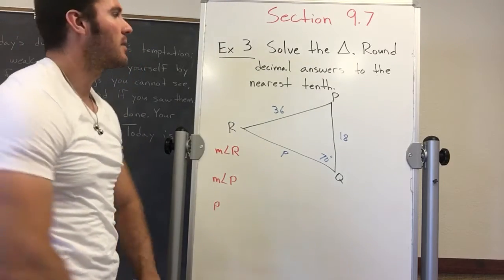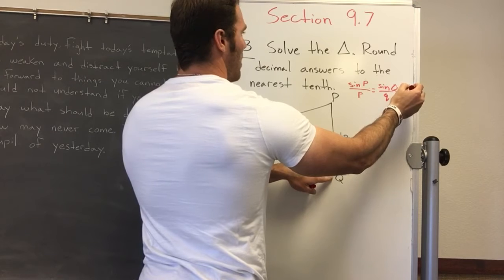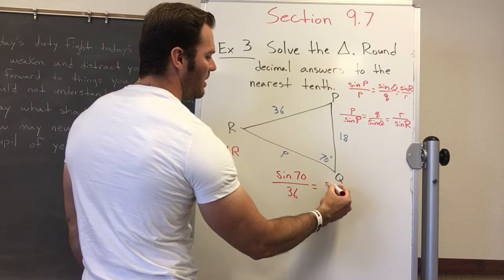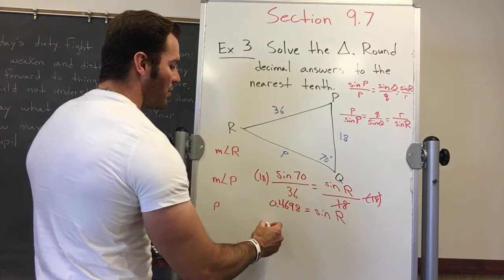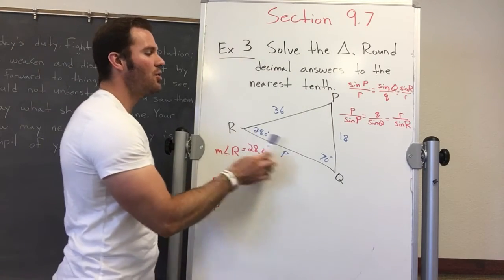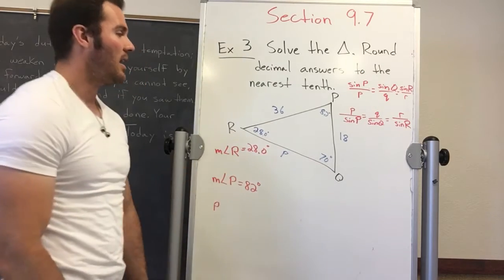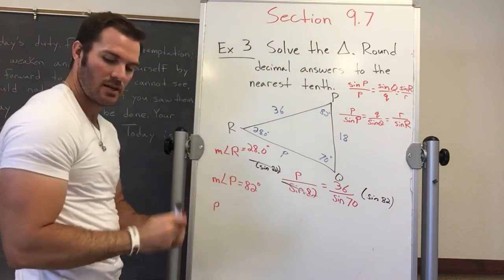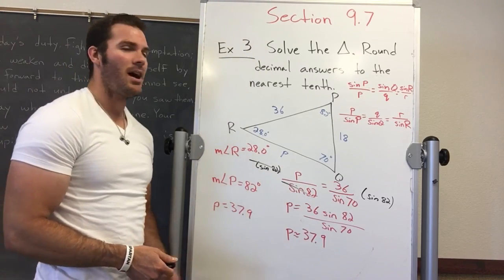9.7 ex 3